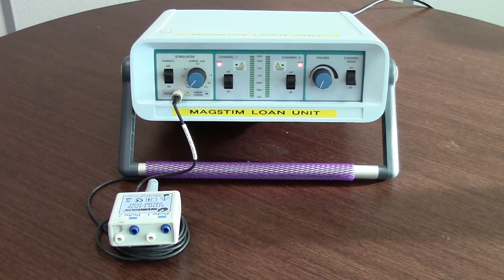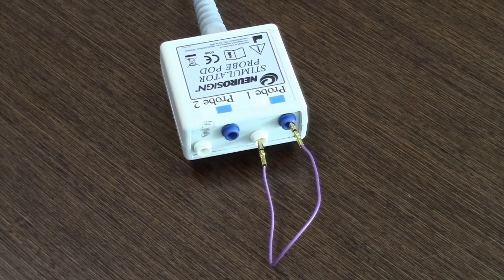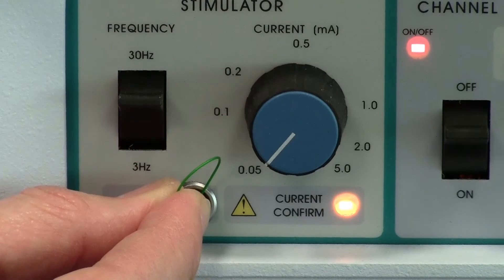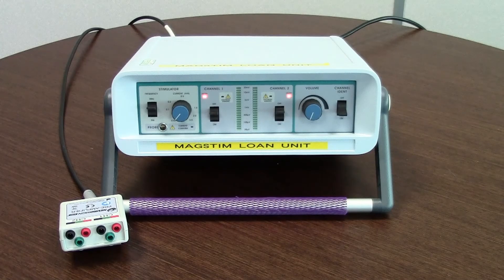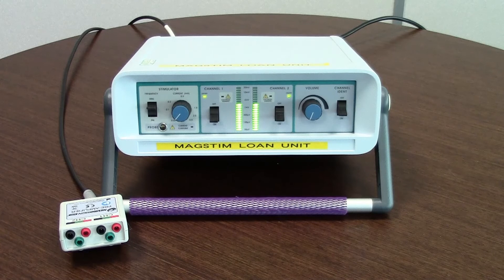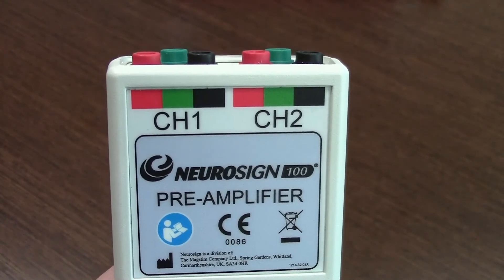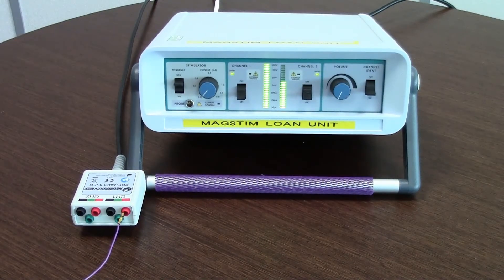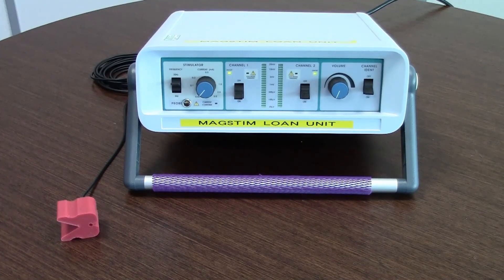Functional tests of Neurosign N100 Nerve Monitor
This video demonstrates how to functionally test the Neurosign N100 and its accessories.